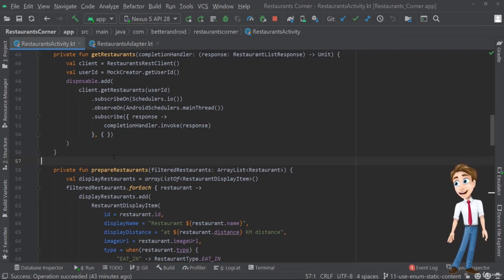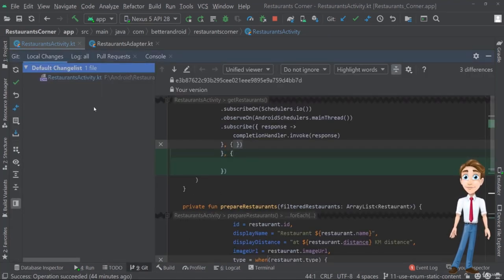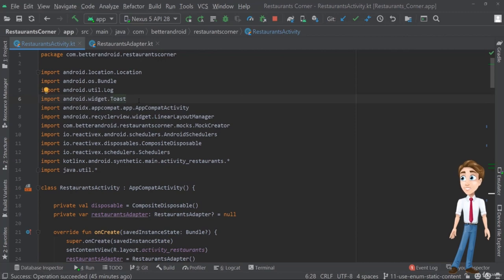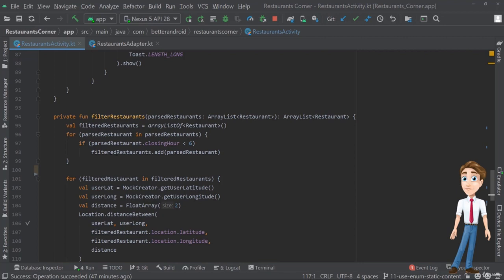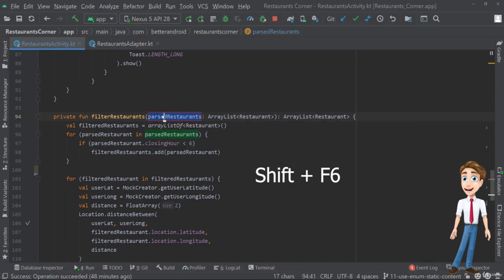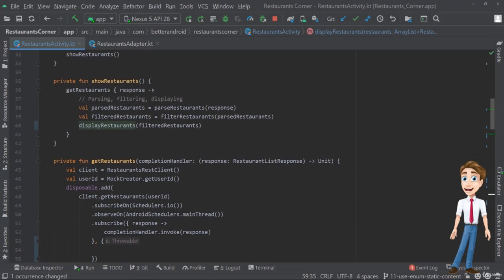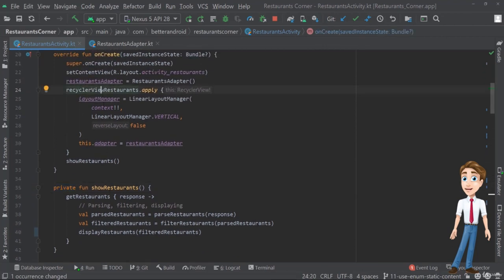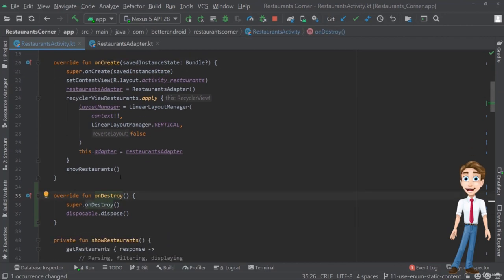How to write clean Kotlin and Android code (13 Start cleaning your code more often)